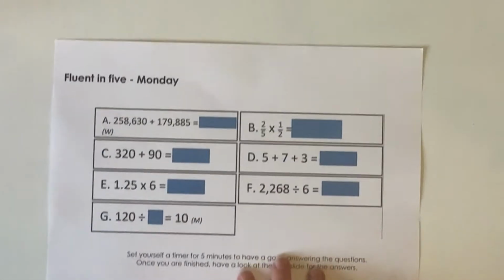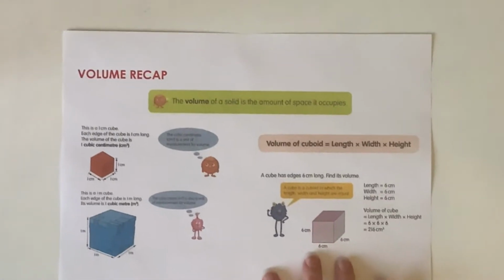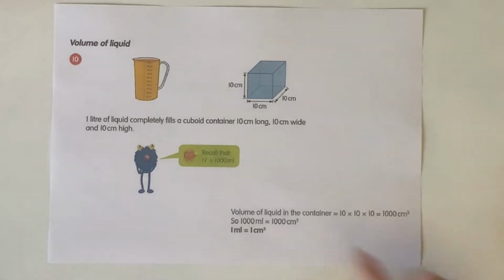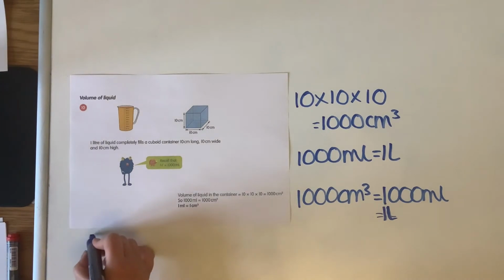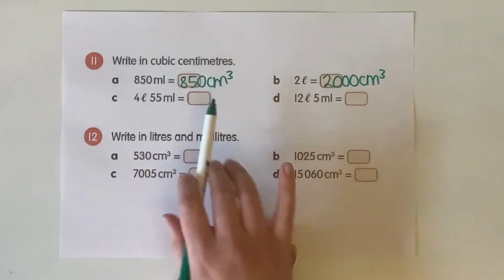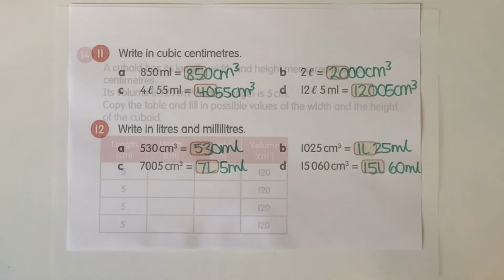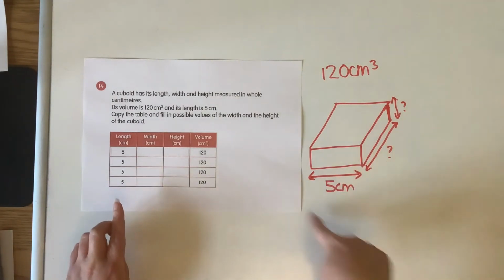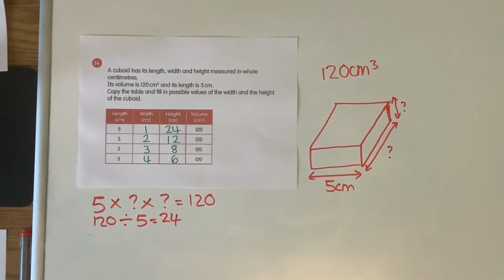5B - Unit 14 Volume of Cubes & Cuboids - Practice 5: Volume of liquid - Input